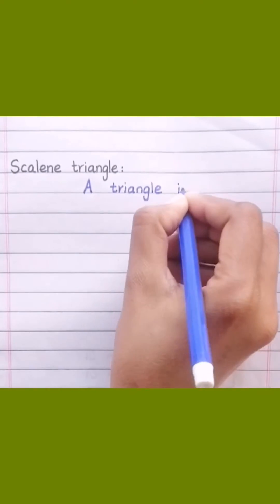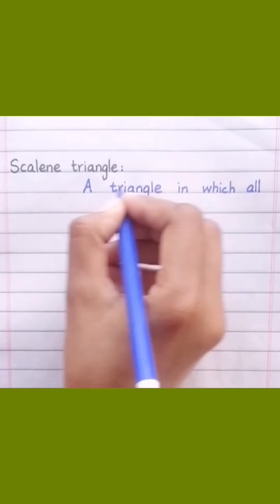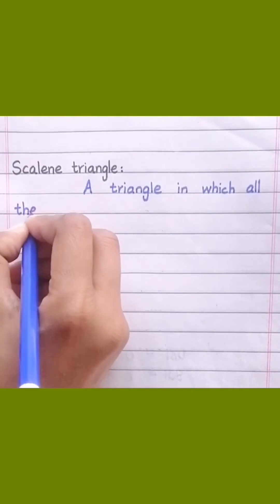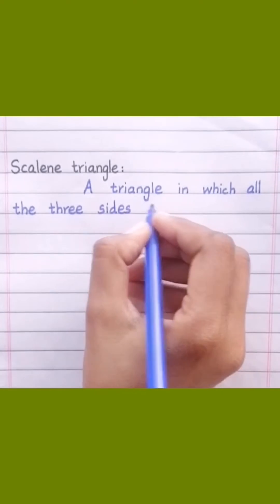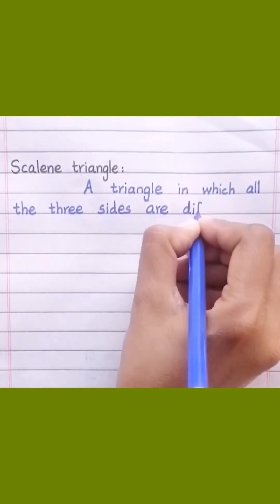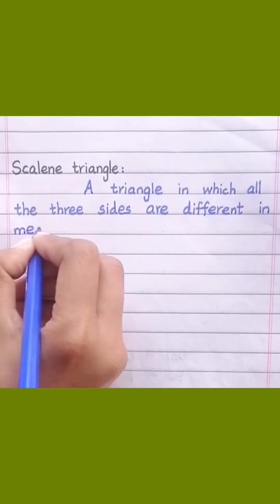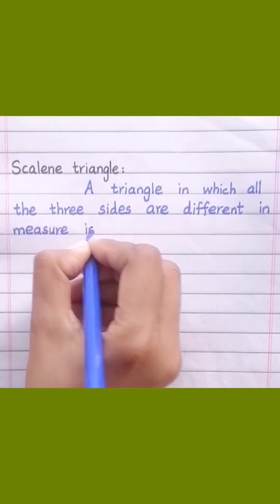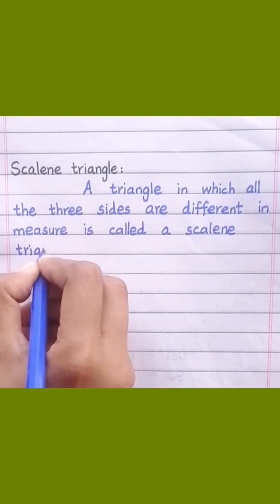Triangle Definition and its Types